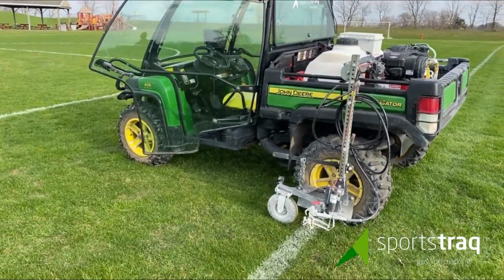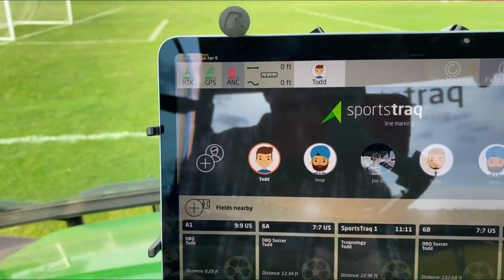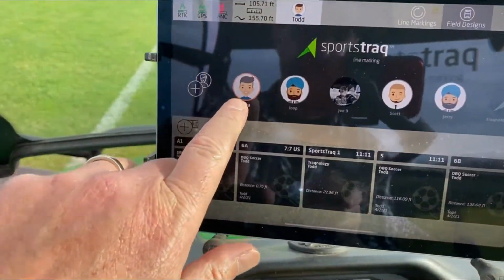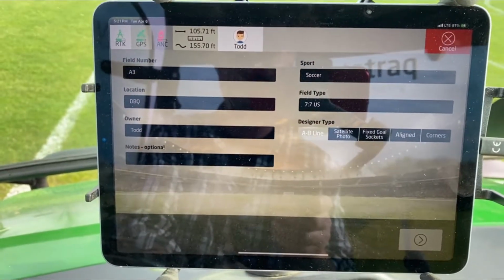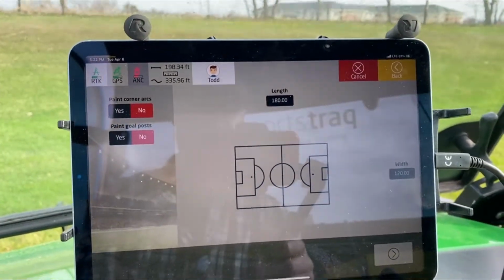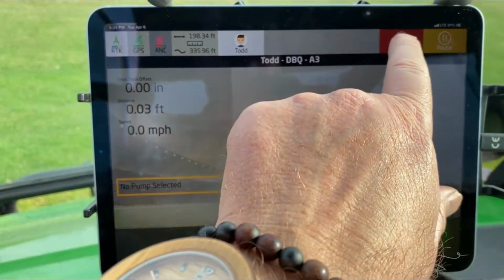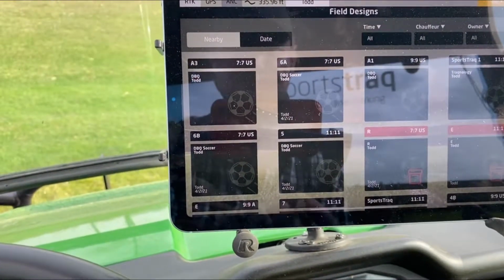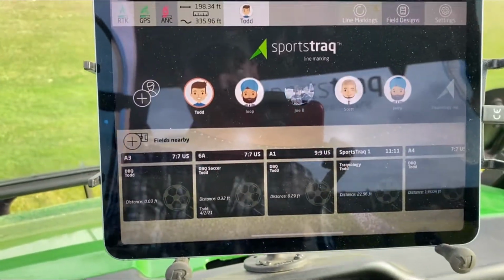Sportstraq How-To Design a field using A/B Lines.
Learn how to use the Sportstraq app on an iPad to quickly build a custom field and replicate the field.